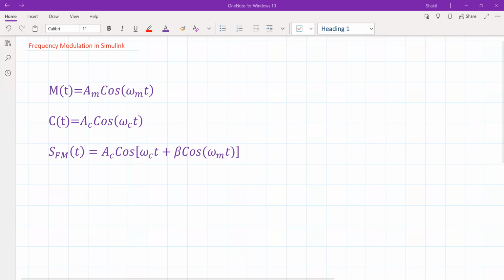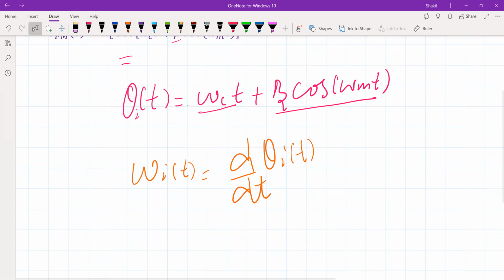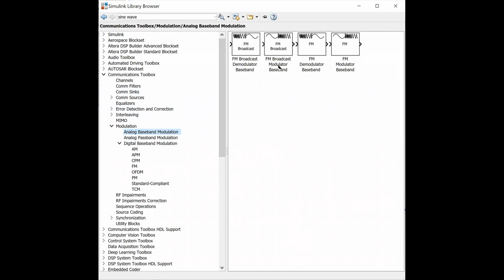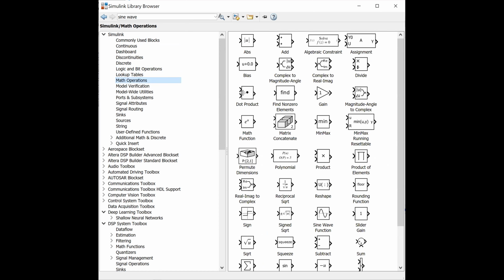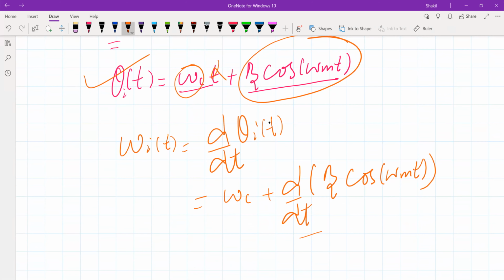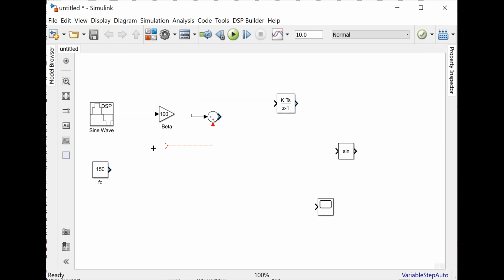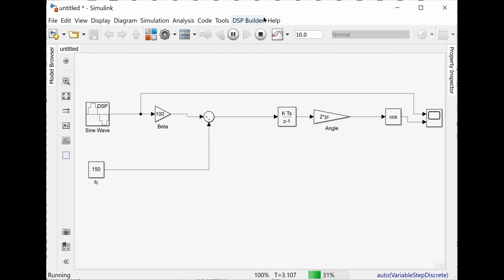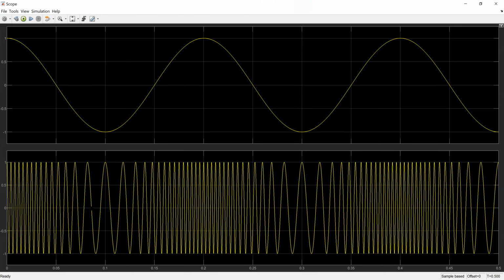Lec-17b Frequency Modulation in Simulink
Frequency Modulation in Simulink.
There is one typo in the equation of FM signal I have Written S_FM (t)=A_c Cos[ω_c t+βCos(ω_m t)].
Its is actually S_FM (t)=A_c Cos[ω_c t+βSin(ω_m t)]